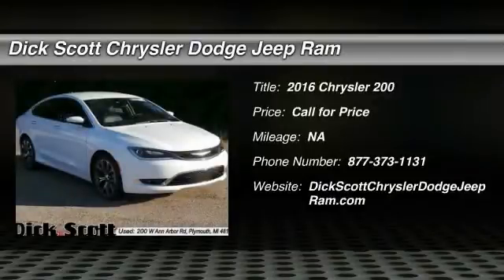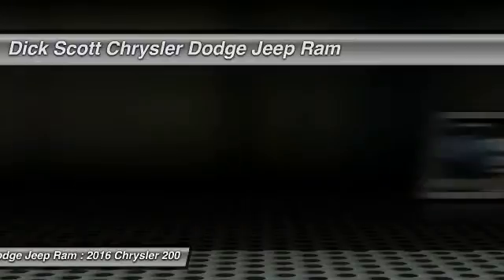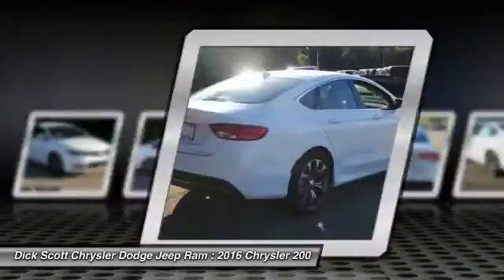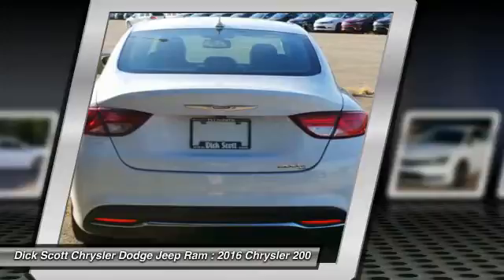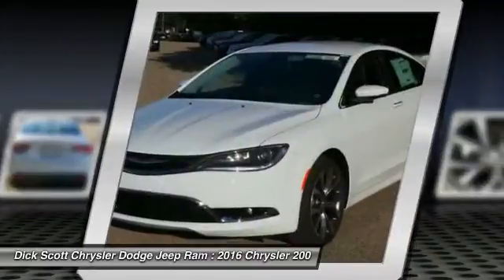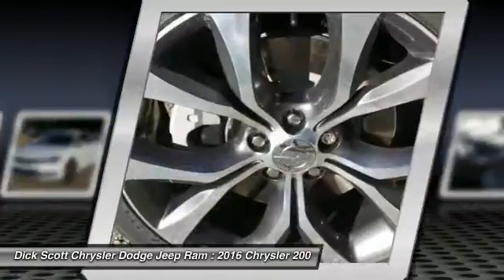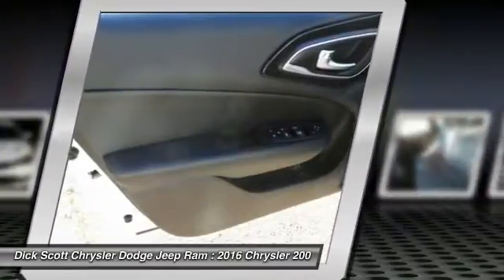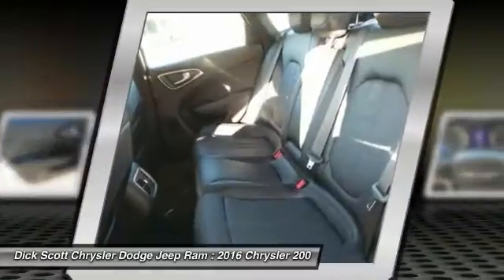2016 Chrysler 200 Plymouth MI C162041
2016 Chrysler 200 C

684 W. Ann Arbor Road

Pick up this Bright White Clear Coat 2016 Chrysler 200, available today at Dick Scott Chrysler Dodge Jeep Ram. Featuring Automatic transmission, it has  miles. This could be the one you've been searching for.